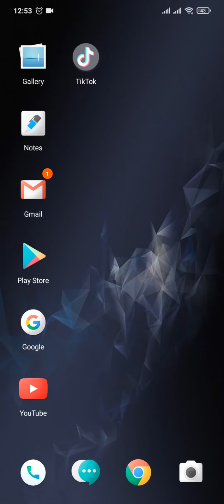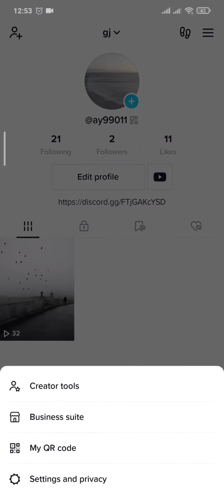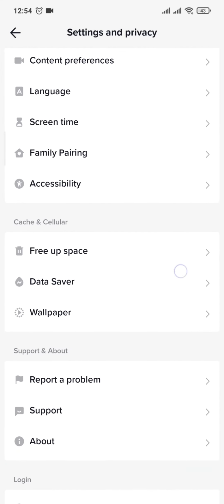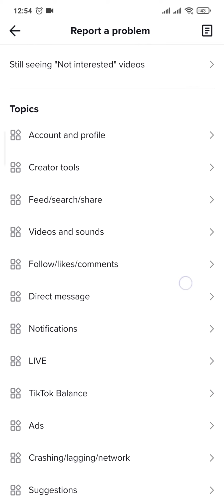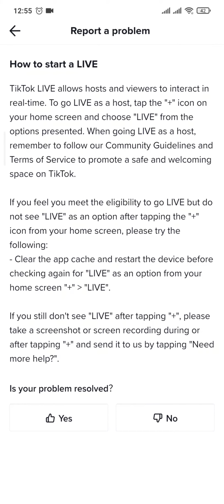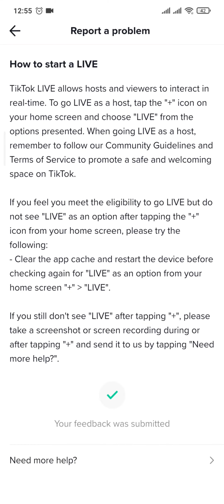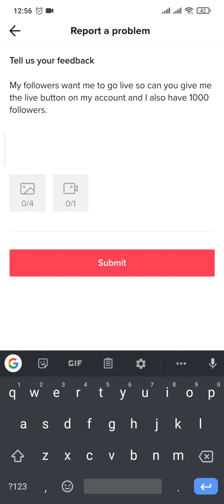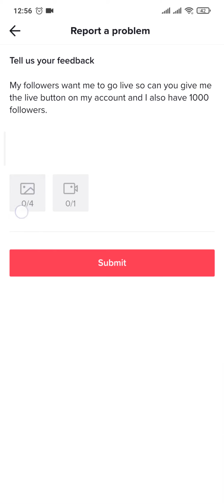How To Fix Live Option Not Showing on Tiktok (Solved)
This video guides you through the exact steps on how to fix tiktok live option not showing problem.